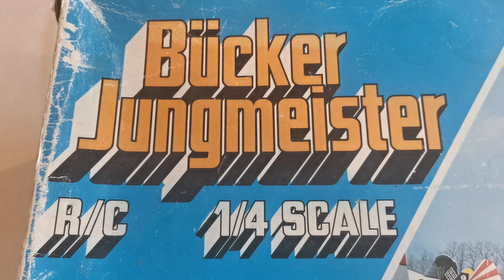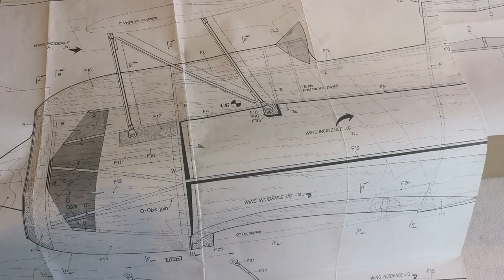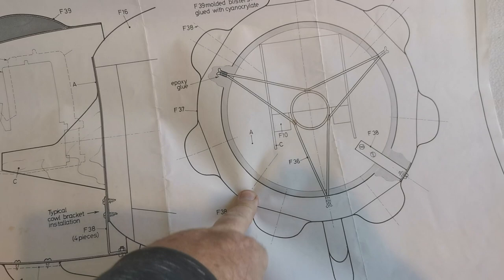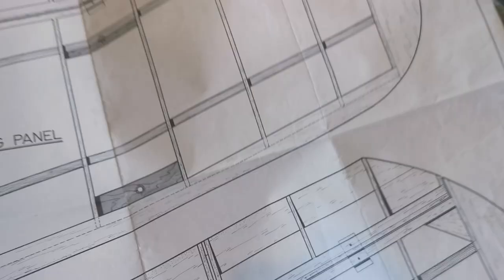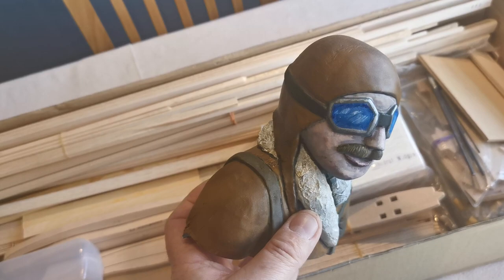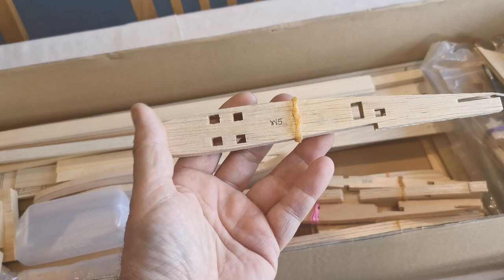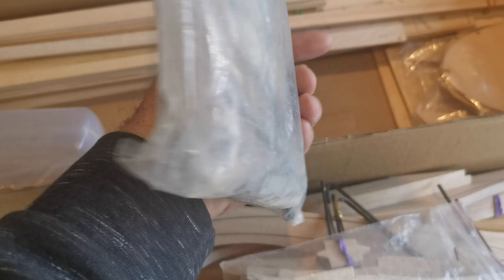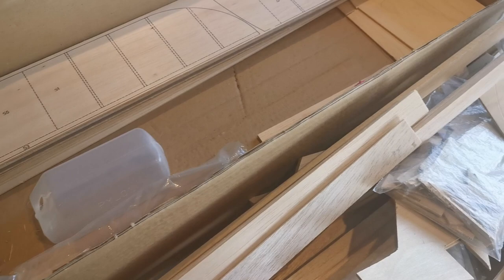Unboxing a vintage scale model plane kit Svenson Bucker Jungmeister 1/4 scale